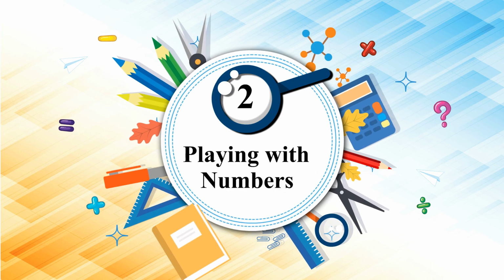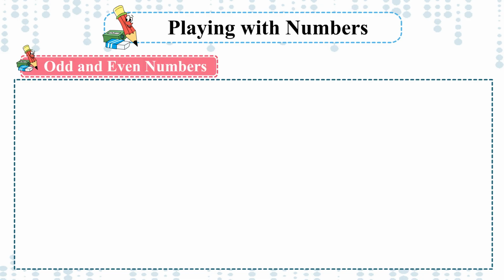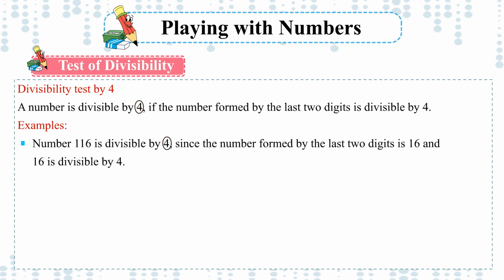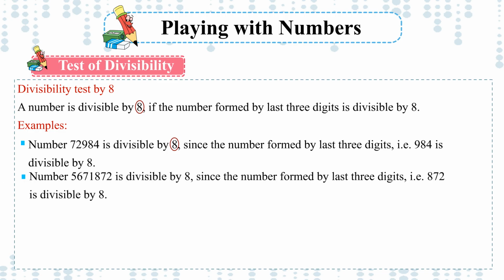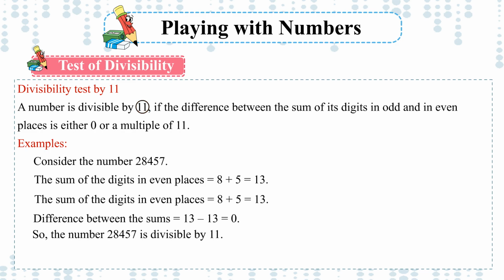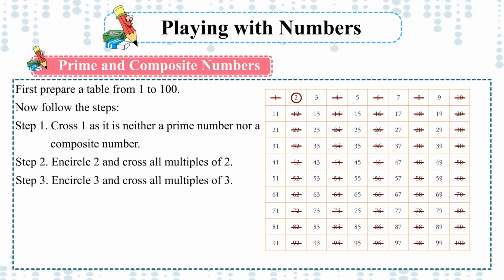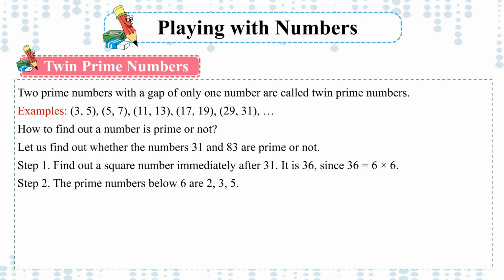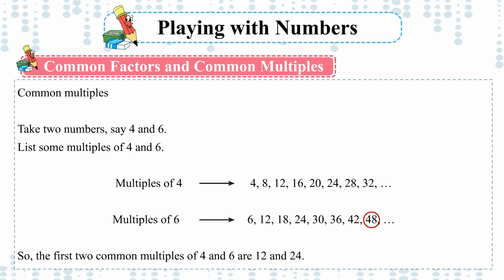Maths World 6 : Chapter 2- Playing with Numbers part - 1